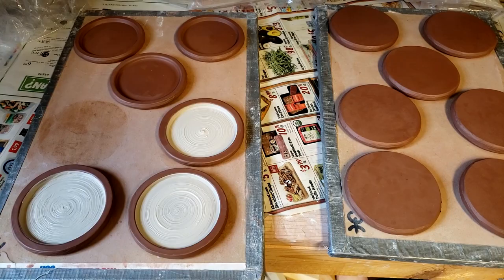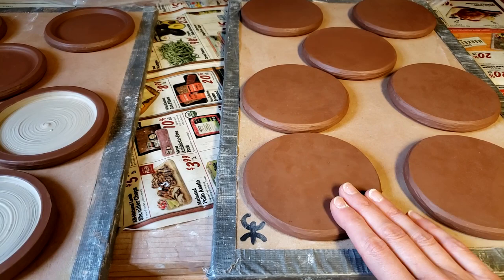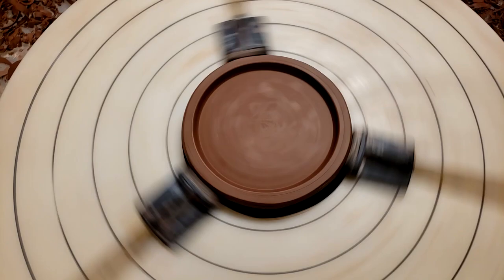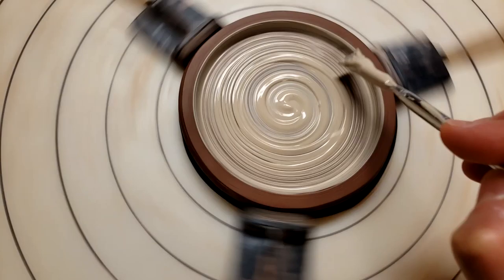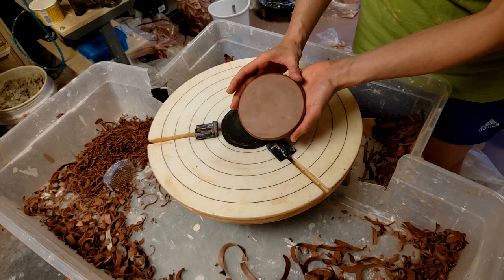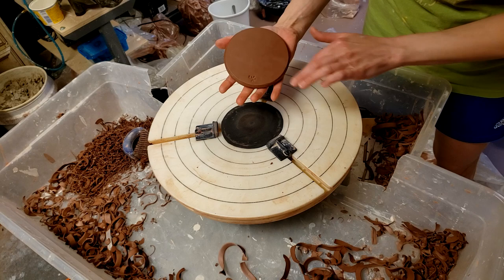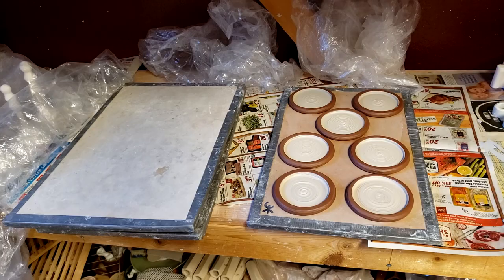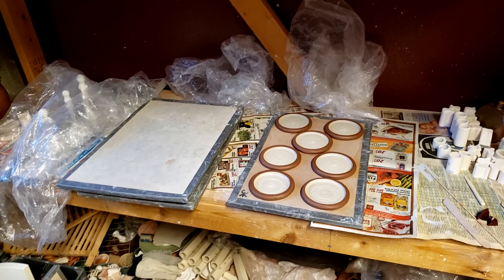Pottery: Making Drink Coasters Part 1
The clay I’m using is called Earthen Red from Highwater Clays. The white slip is made from Little Loafers clay from Highwater Clays. I spontaneously decided to film this with my phone while I was working, so it's more casual than my usual tutorials due to the handheld filming. At the time of filming the world is going through a difficult and scary time with the corona virus. Many are on lockdown to prevent spread. I thought you might enjoy this as a distraction.

Check out part 2 here to learn how to melt the glass & see the finished coasters.

This was made for you by Janis Wilson Hughes, owner of Evolution Stoneware Pottery.

to get my 3 hour "Custom Clay Pottery Tools" commercial video series & my "Making Groovy Mugs" master class video on DVD and Instant Video, and go to Evolution Stoneware Pottery on Facebook for my latest updates.

Wishing wellness and happiness to all my friends out there.